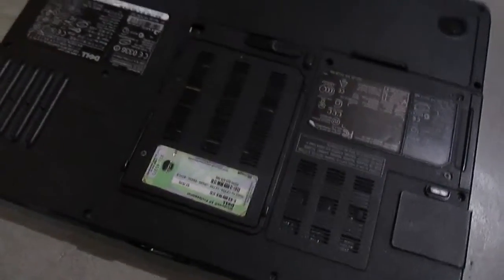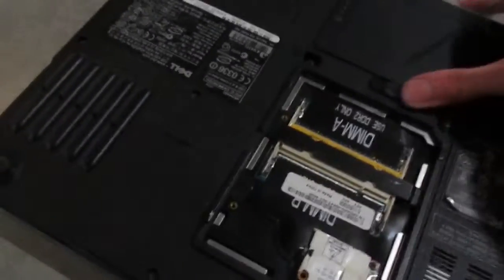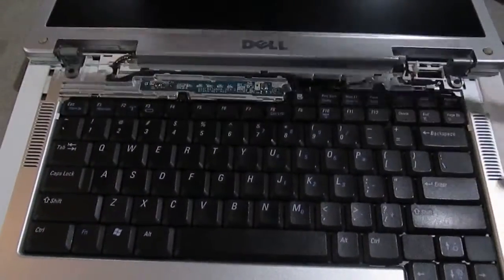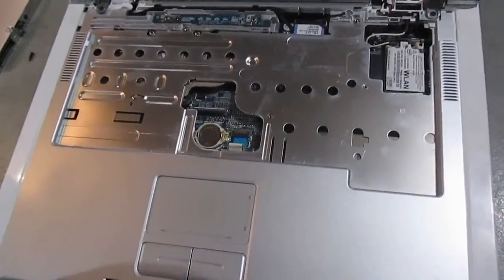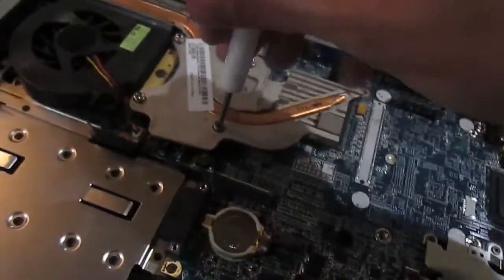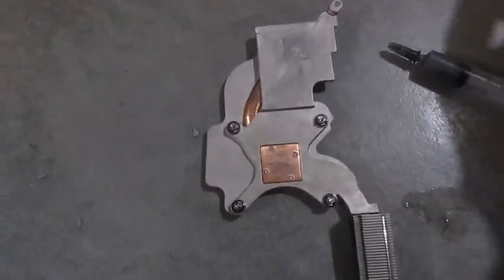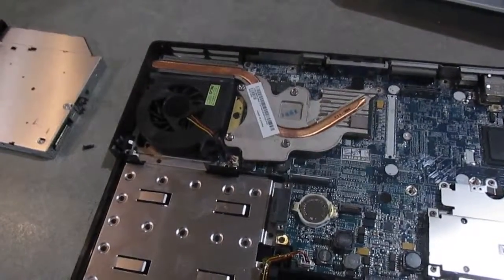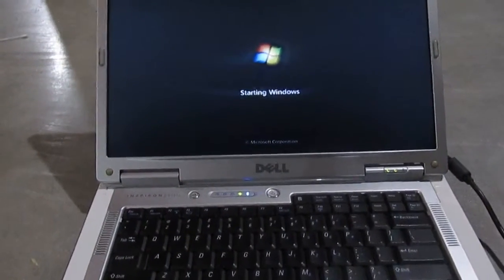Dell Inspiron E1505 Heatsink Cleaning and Thermal Compound Replacement!